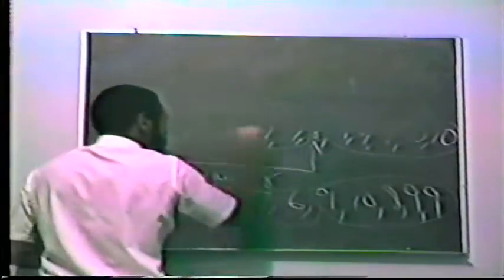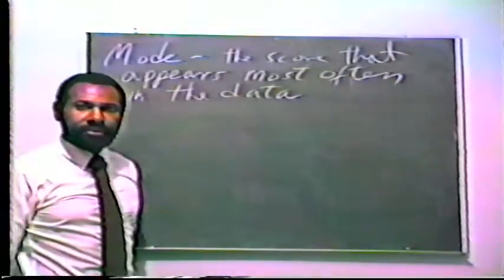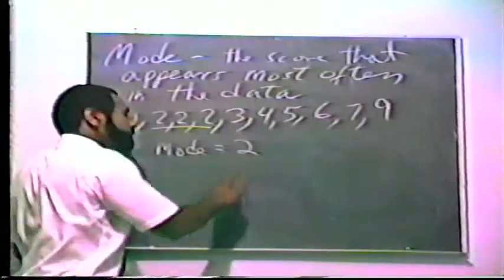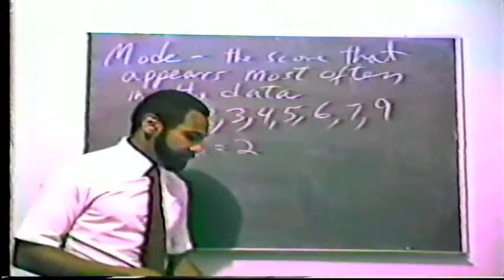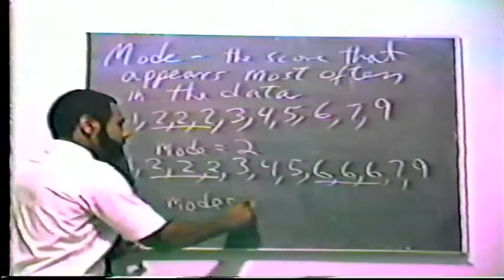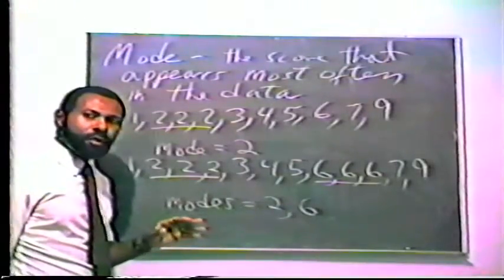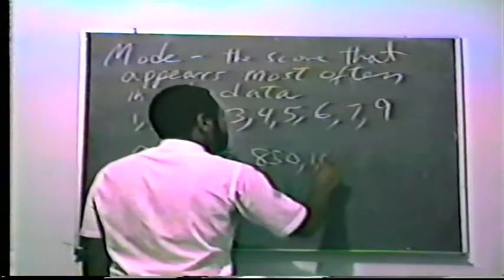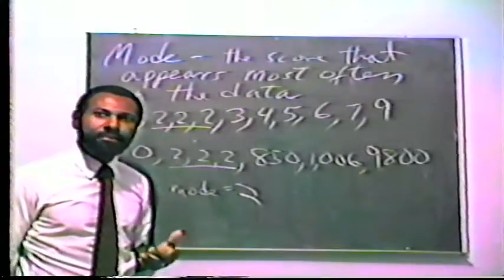Copy of How to Find the Mode of a Data Set